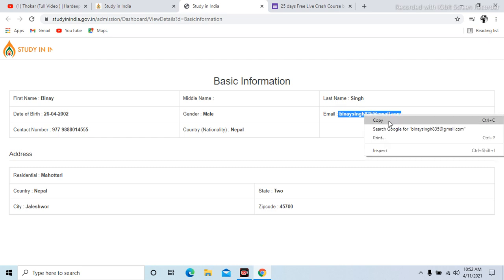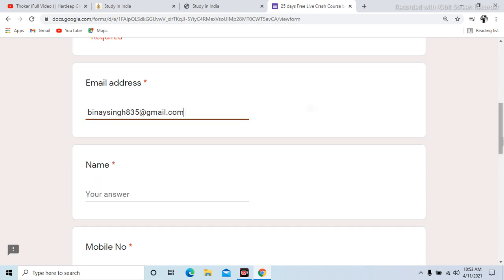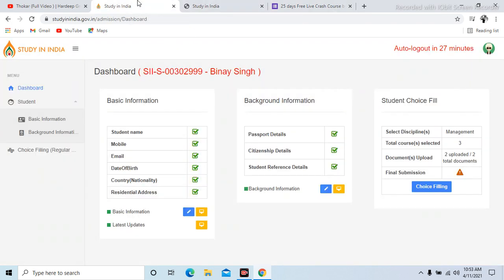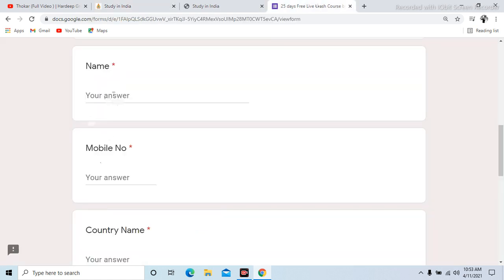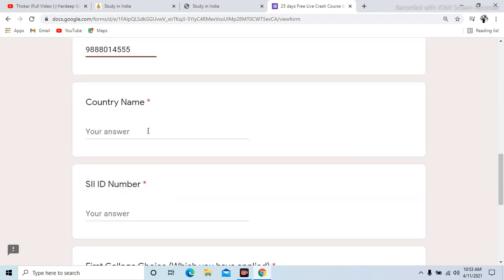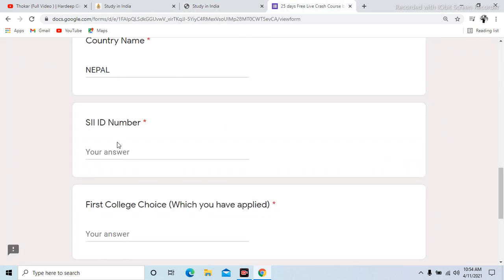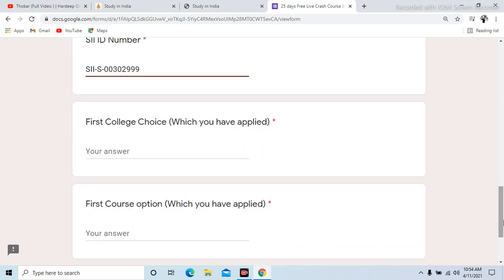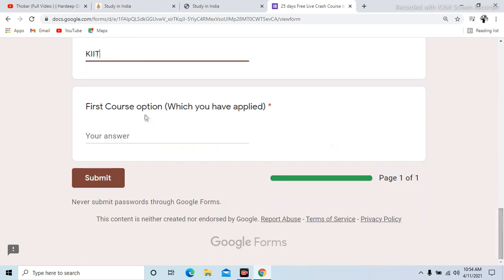IND-SAT CRASH COURSE 25 DAYS